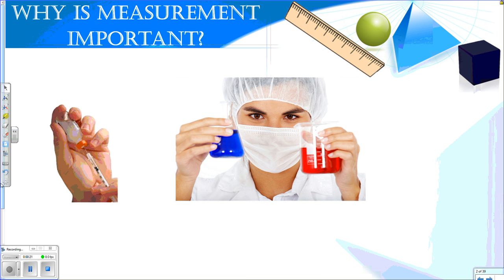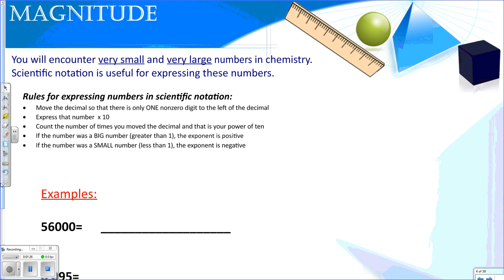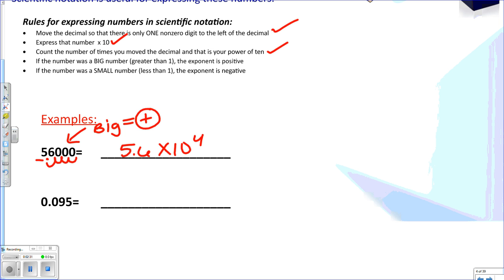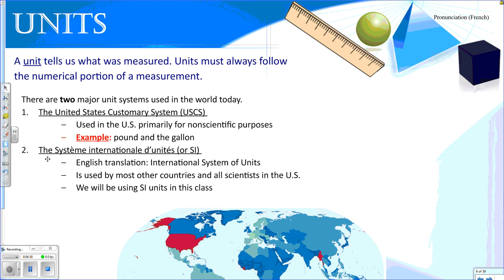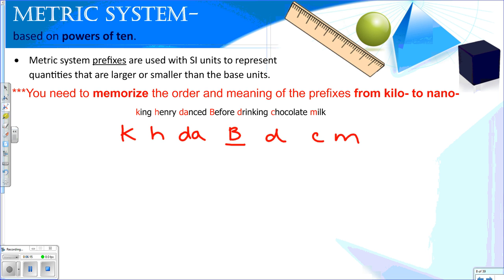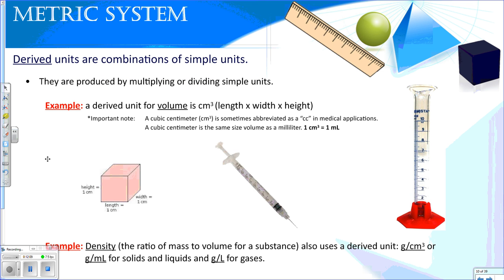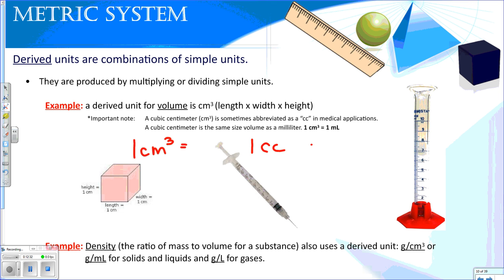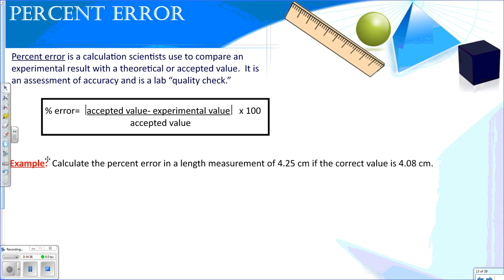Measurement #1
This video is the first in our Measurement series. The video covers: scientific notation, the metric system, accuracy, precision, and percent error.